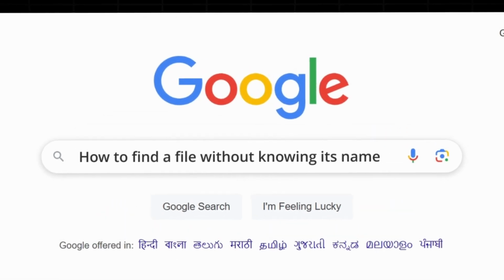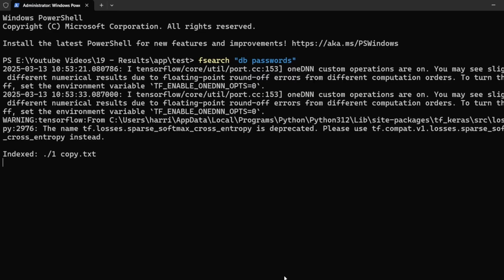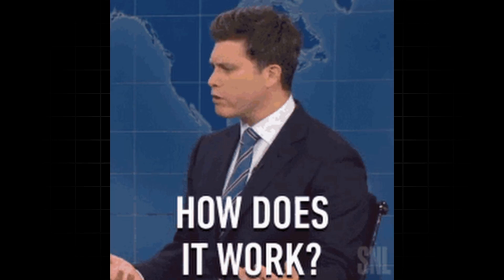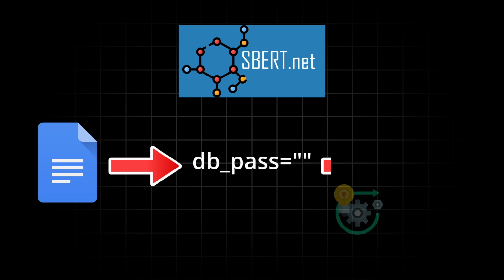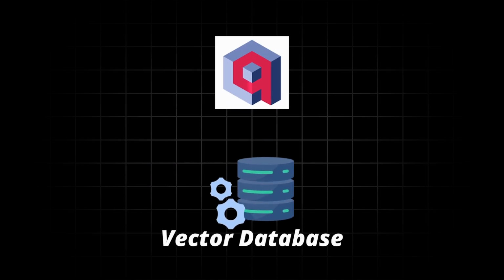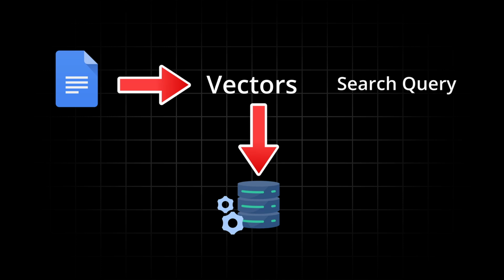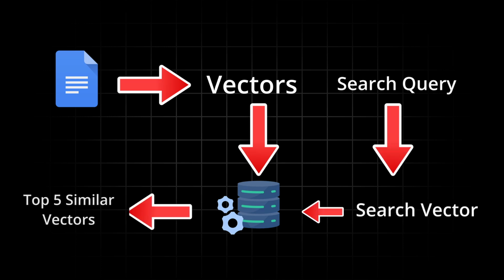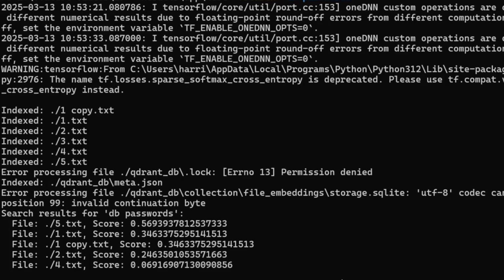How To Search Your Files By Their Meaning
You will learn to create your own AI File Search Tool Using Python From Scratch